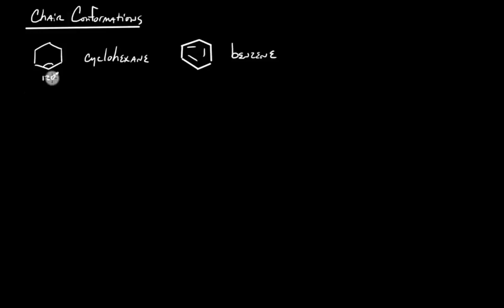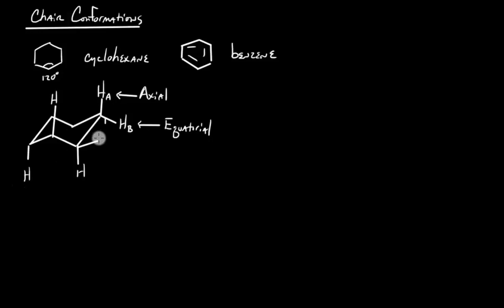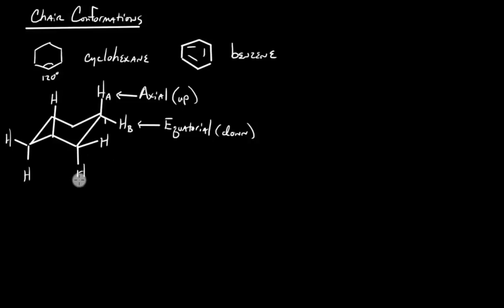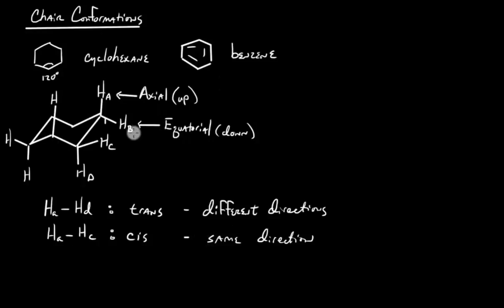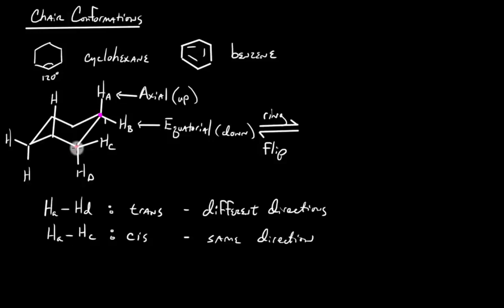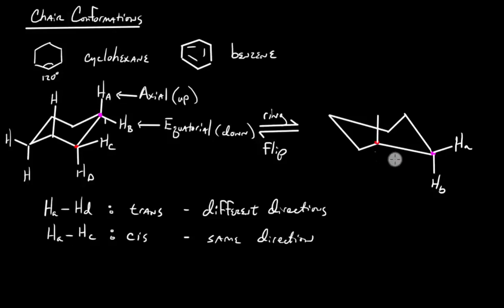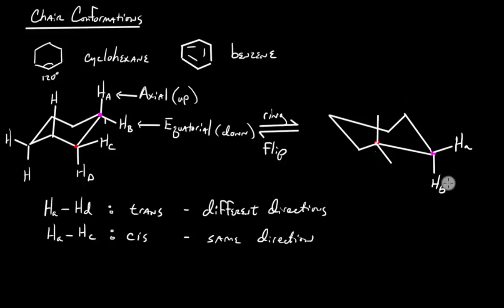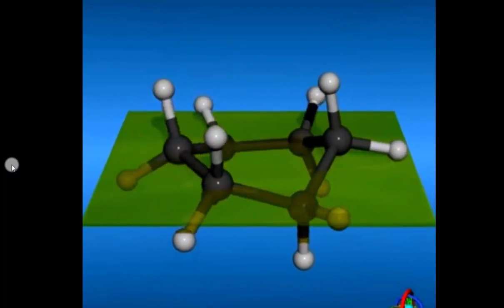Ch2 32 Cyclohexanes 12min